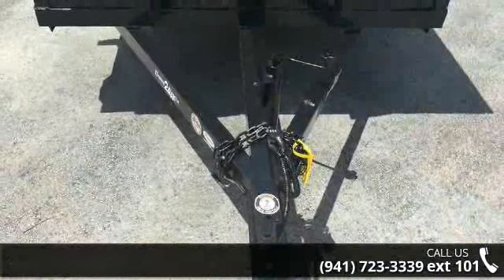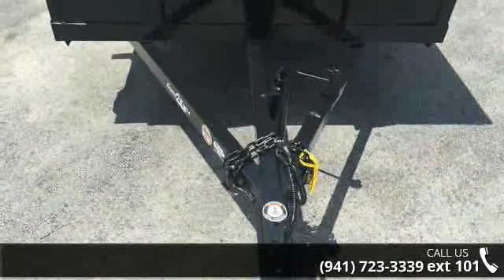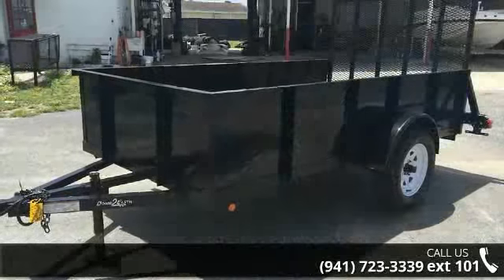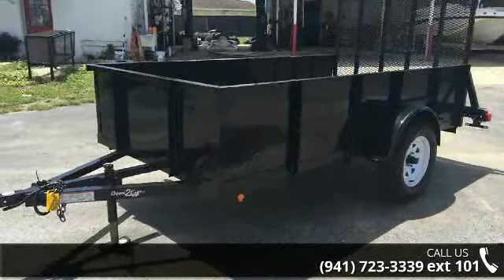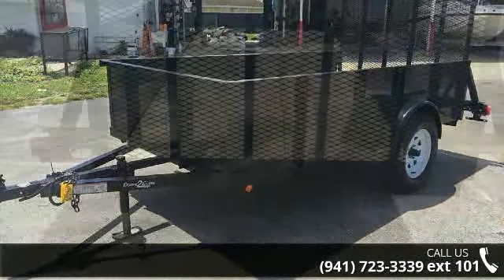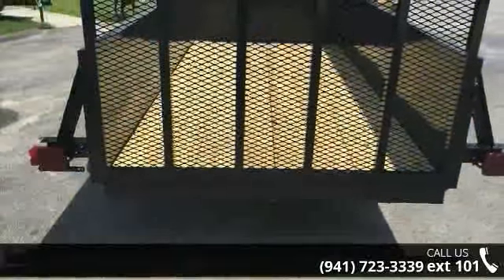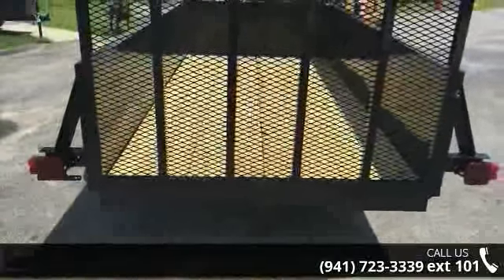2017 Down 2 Earth - Thor Products - Palmetto, FL 34221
5x10 Single Axle Utility Trailer15&quot; Tires &amp; wheels3500# EZ Lube AxleFold Up jackGate uprights on 12&quot; centersTreated 2x8 flooring3 piece tonguesmooth fenders w/backsSpare tire carrierALL LED Clearance &amp; marker lights on trailers over 80&quot; in widthNATM/DOT CompliantOPTIONS:2&quot; Tube Top24&quot; Solid Steel SidesADD A SPARE TIRE FOR $99!!